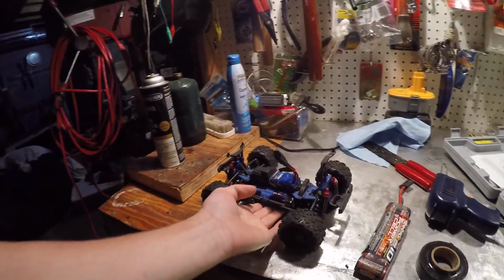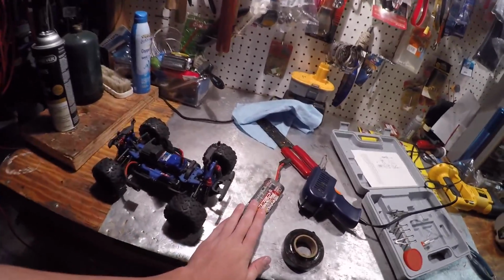Traxxas rc truck stunts 2